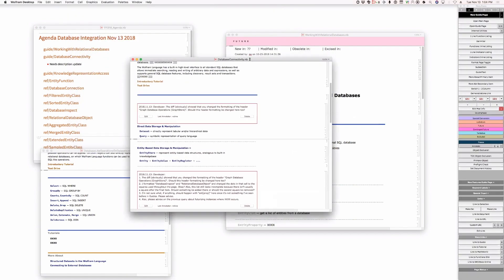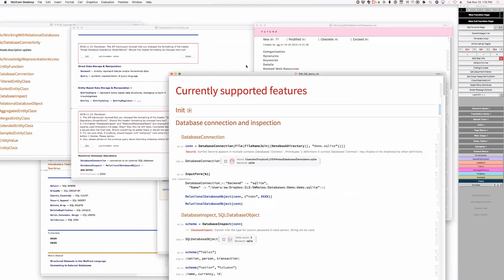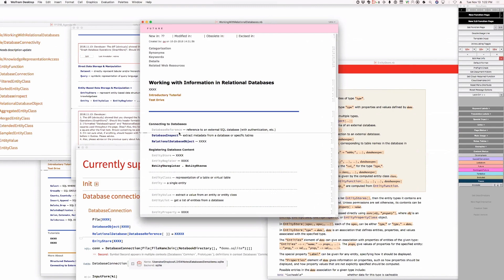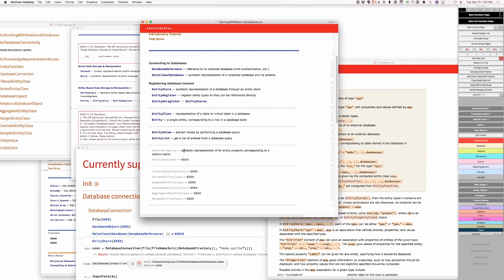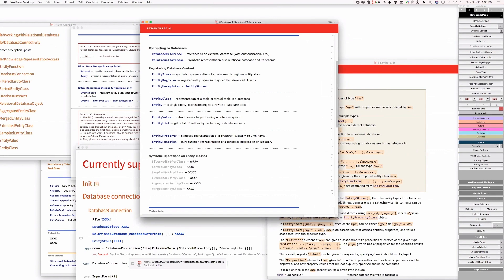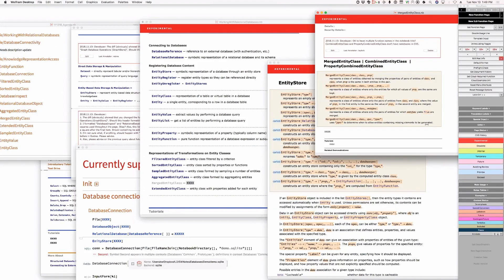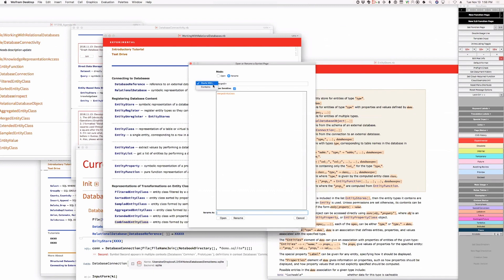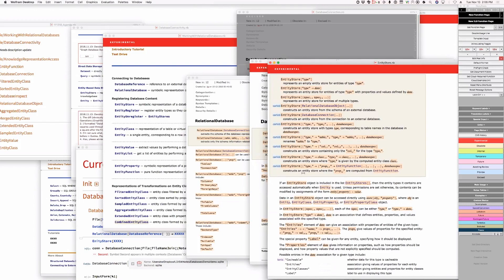Live CEOing Ep 203: Database Integration in Wolfram Language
Watch Stephen Wolfram and teams of developers in a live, working, language design meeting. This episode is about Database Integration in the Wolfram Language.